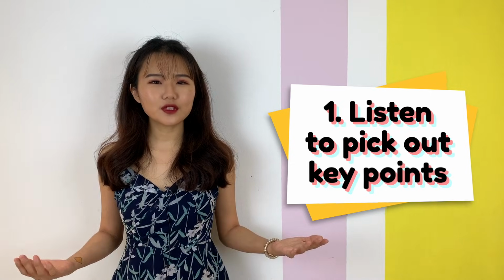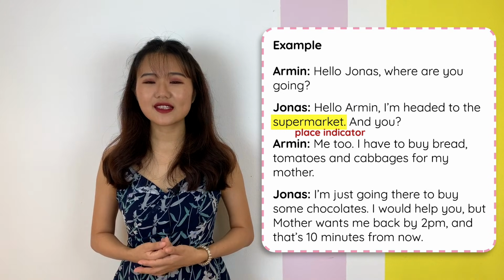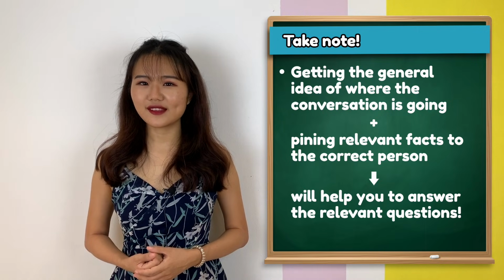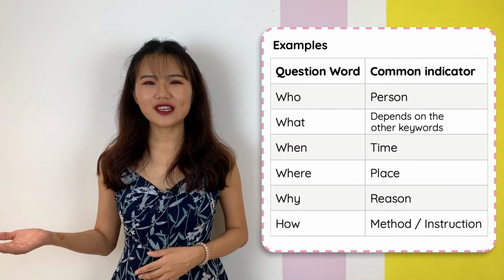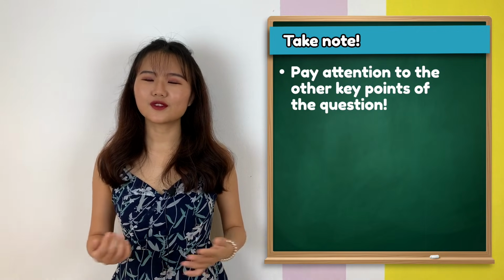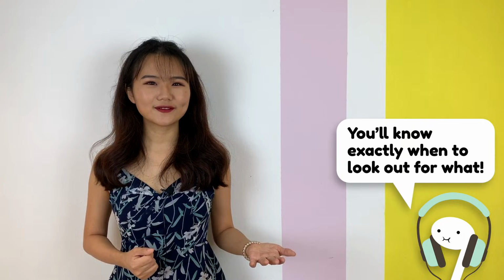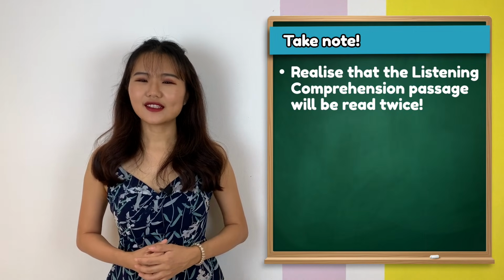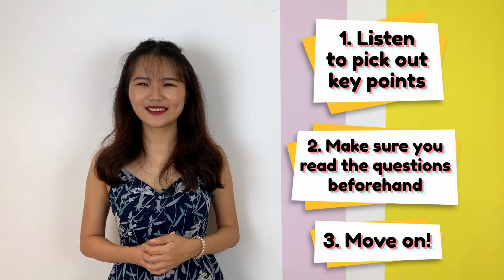PSLE Listening Comprehension | 3 Tips on How to Best Tackle Listening Comprehension!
Today, we’re going to be talking about Listening Comprehension. I will be sharing three tips on how to best tackle this component. I hope they will help you to score the highest marks you possibly can!

If you would like more help, do check out our specialised Listening Comprehension online course, Easy Listening!

Errata:
At 1:30, the word should be "pinning," not "pining."